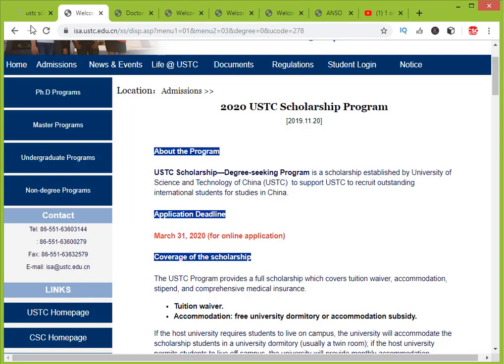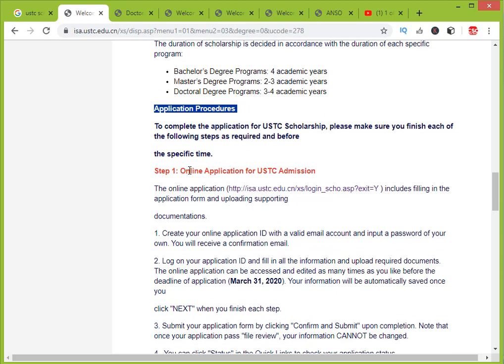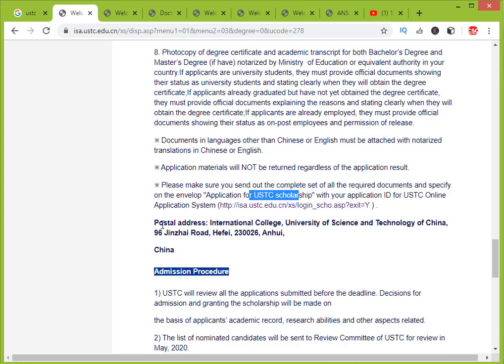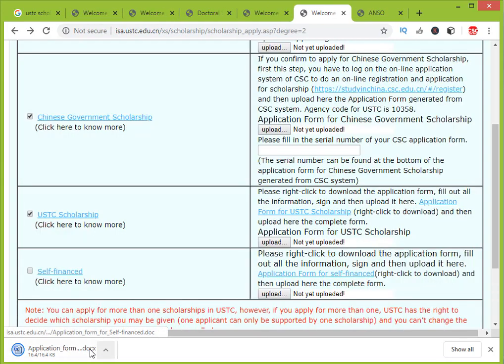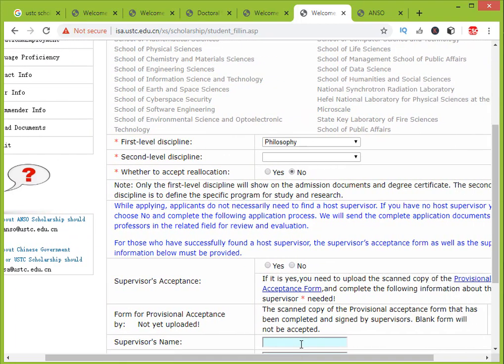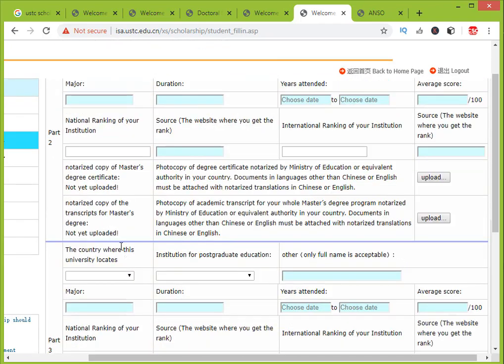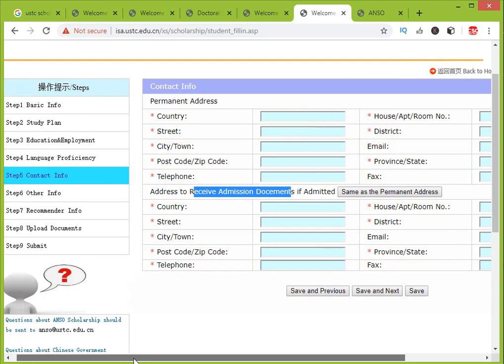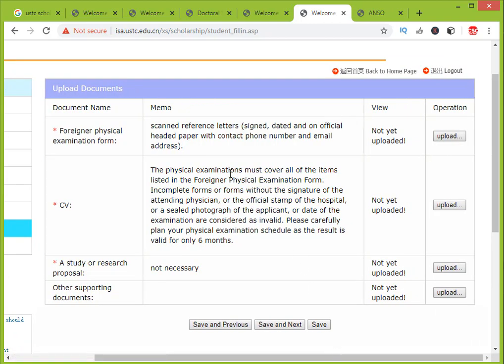USTC University Scholarship 2020 and How you Fill USTC university online Form || In English